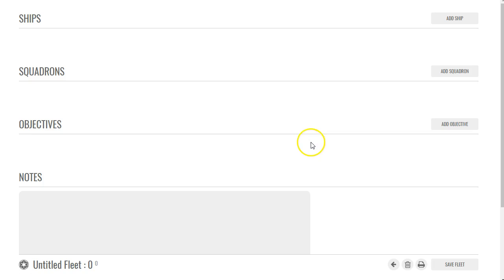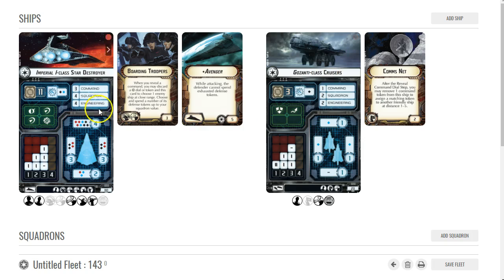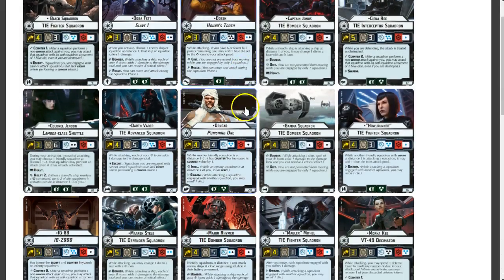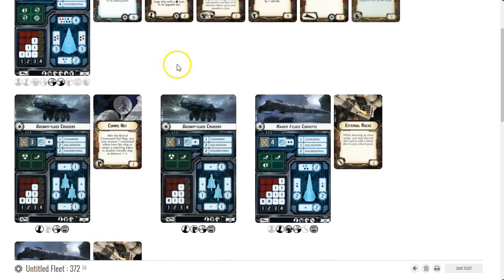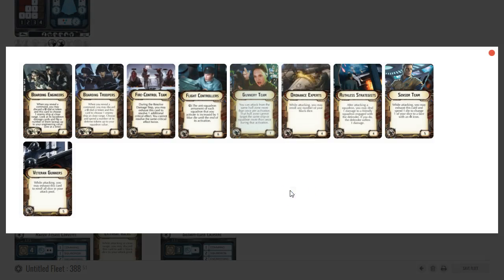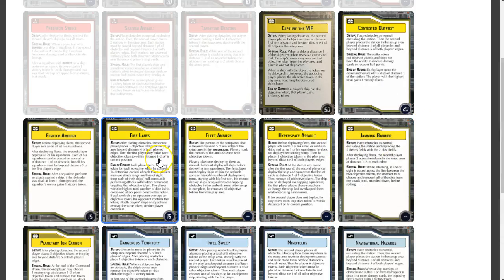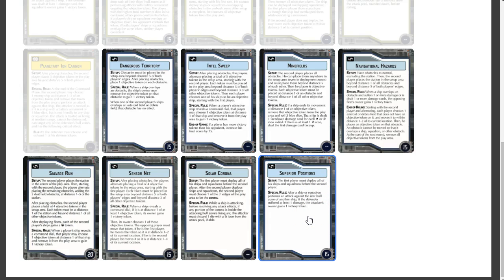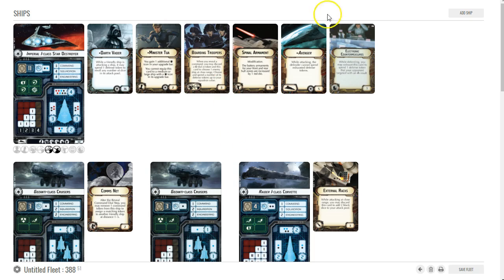Armada - Wave 6 Avenger Build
Building a list with the Avenger Title and new Wave 6 upgrades!